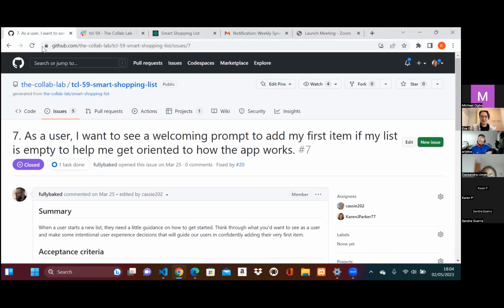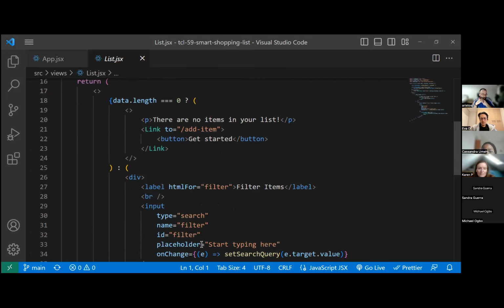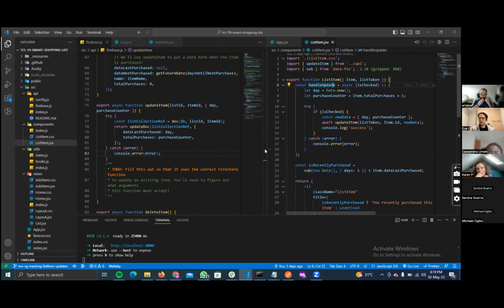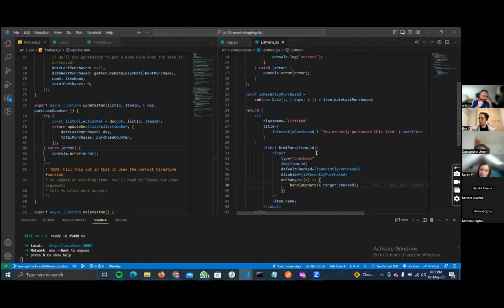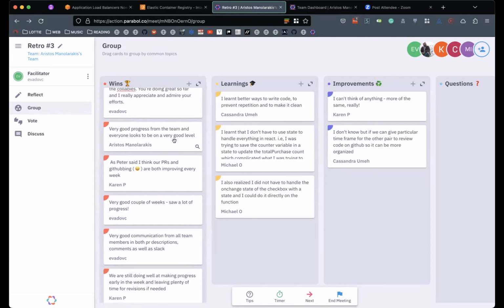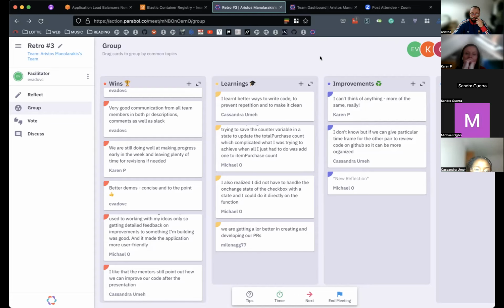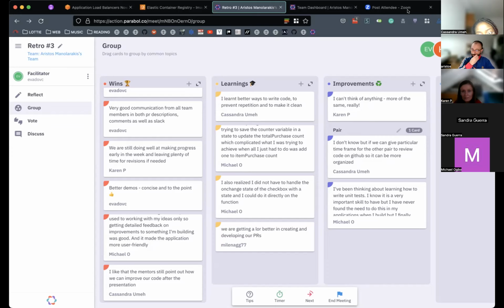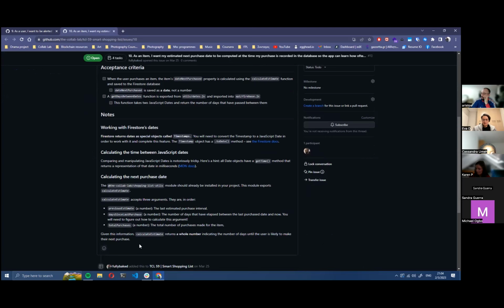TCL 59 Weekly Sync Week 4